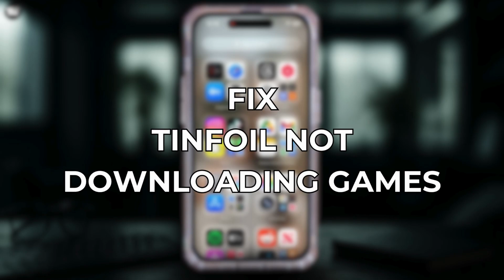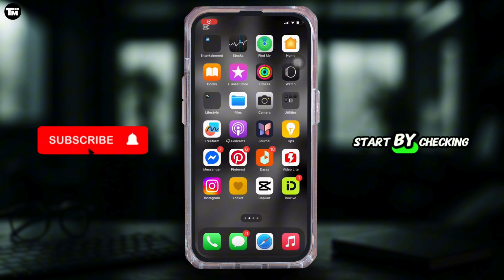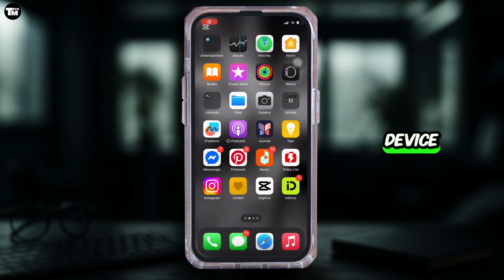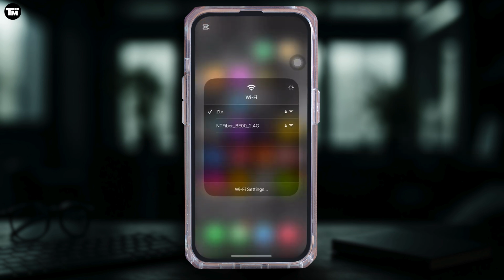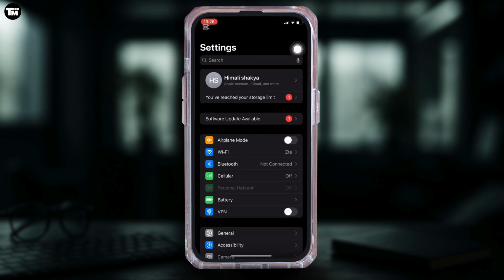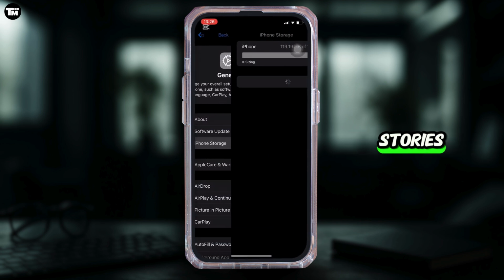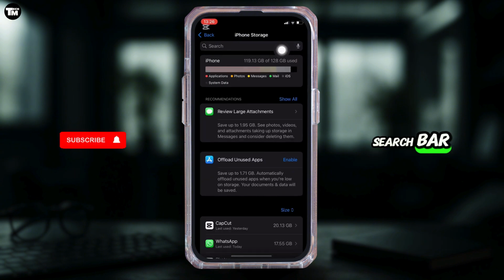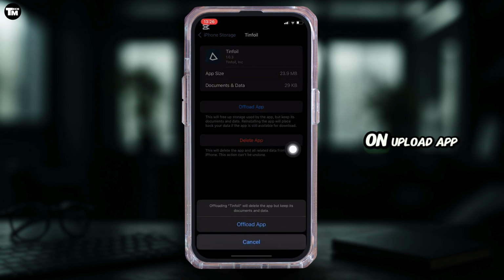How to Fix Tinfoil Not Downloading Games (Easy 2025 Fix)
Tinfoil refusing to download games on your Nintendo Switch in 2025? This video is your step-by-step guide to clear install errors, refresh title keys, and get every NSP/NSZ flowing again—covering network tweaks, USB install tips, SD-card checks, and the latest patch fixes so you can jump back into your backlog without delays.

Timestamps
0:00 Introduction
0:10 How To Fix Tinfoil Not Downloading Games